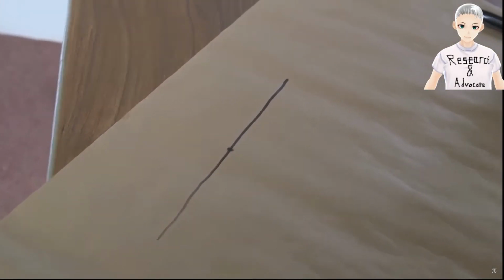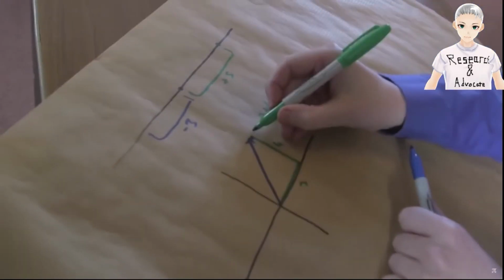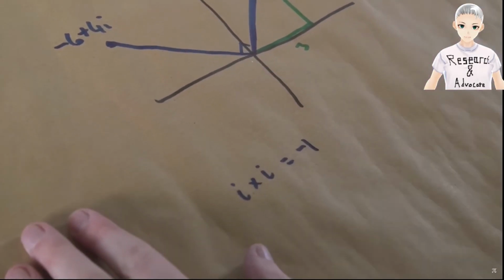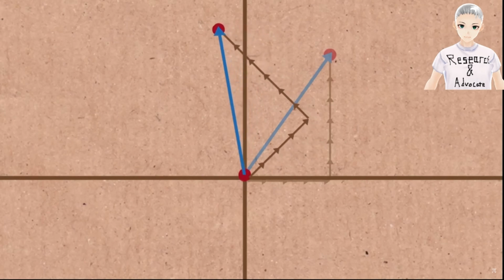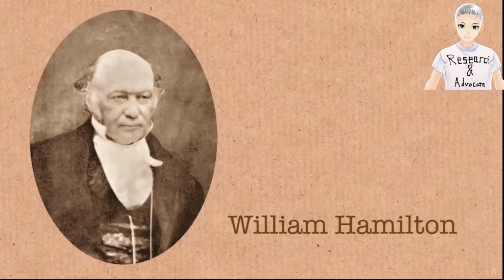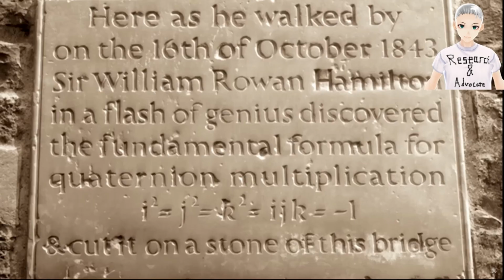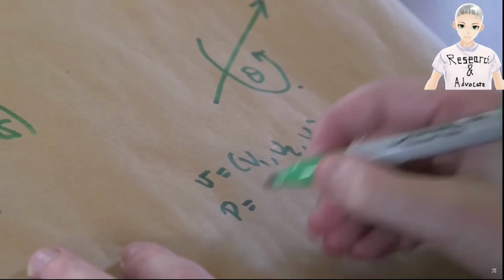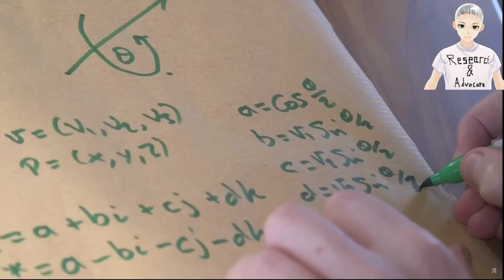Conceptual Foundation of Education #4